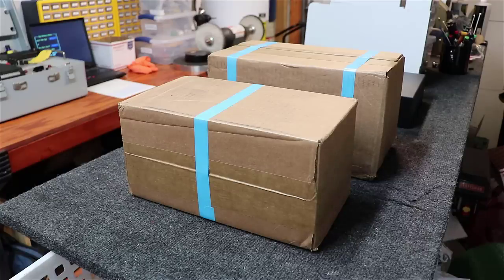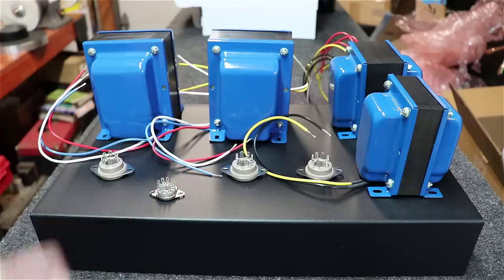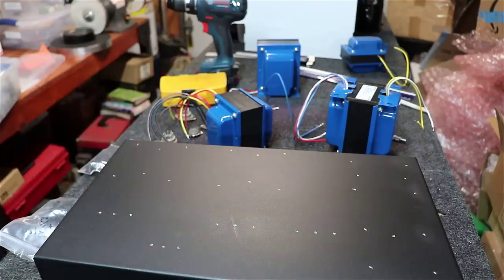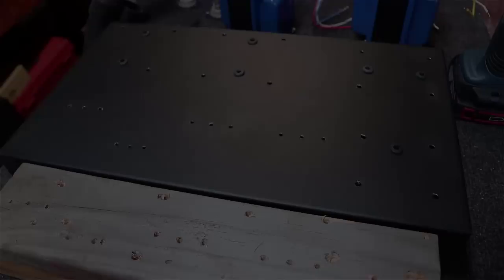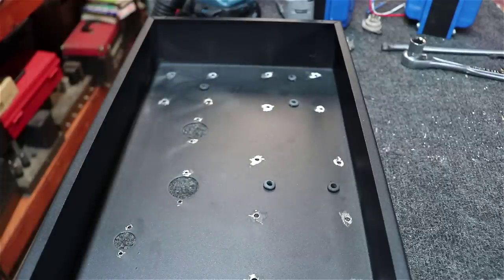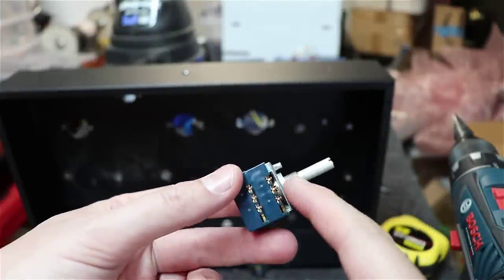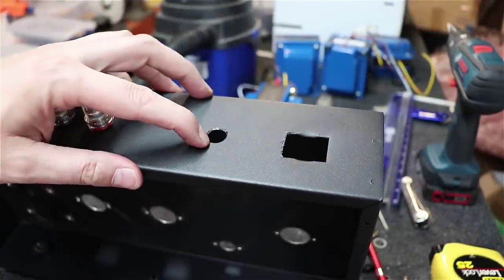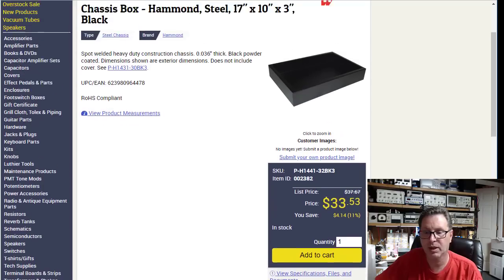KT88 Single Ended Tube Amplifier Build 2018 - Part 3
BG187 - Drilling the chassis and mounting the hardware (tube sockets, IEC socket, fuse holder, RCA jacks, banana jacks, power switch, volume potentiometer, etc.)  It went well, sort of...